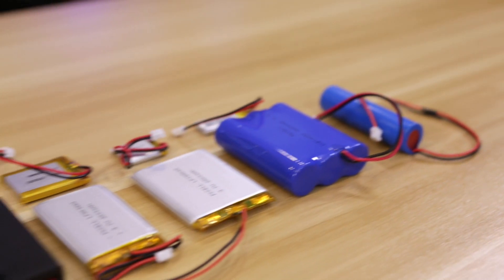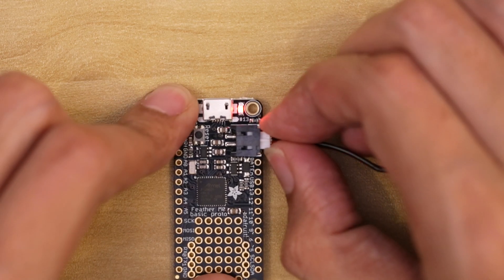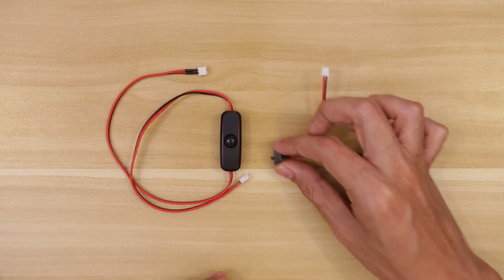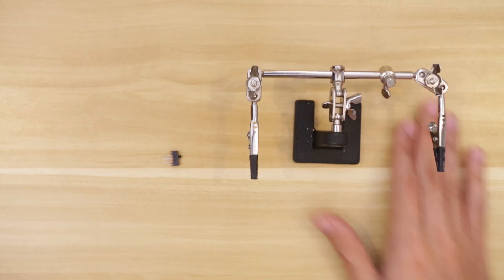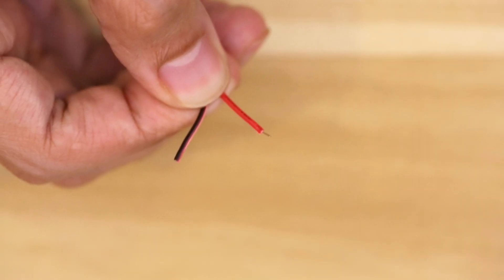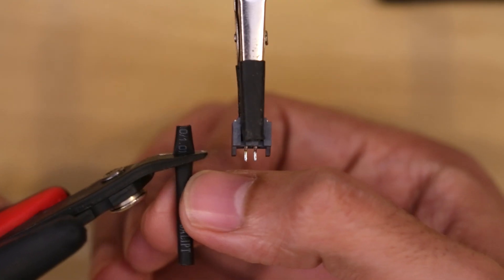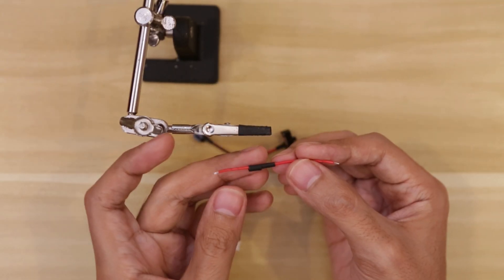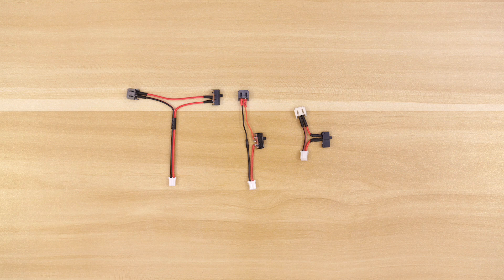DIY Slide Switch JST Adapter // How To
In this week's video, we'll show you how to wire your own on/off switches for your projects.